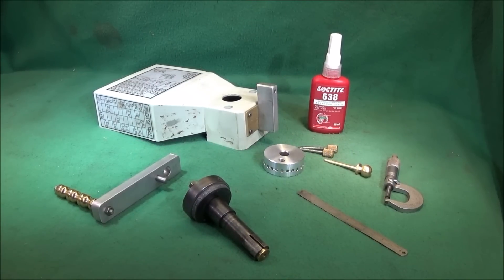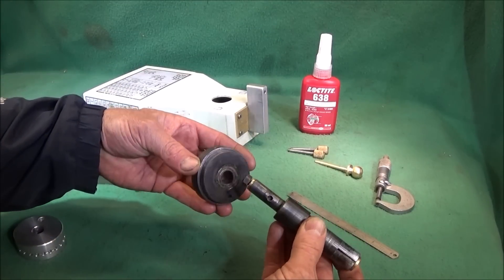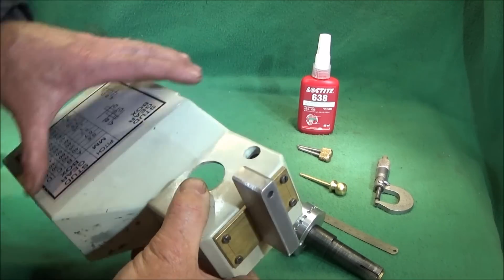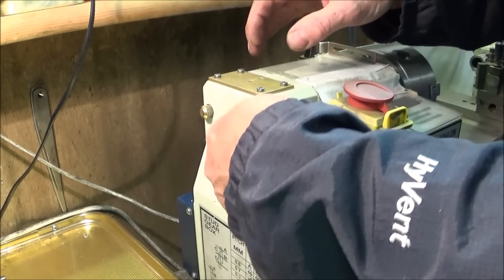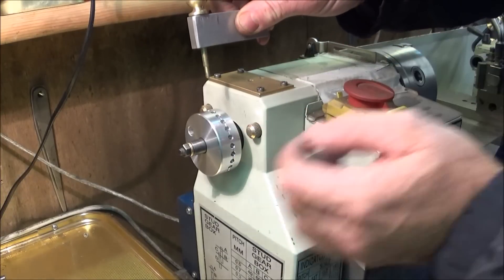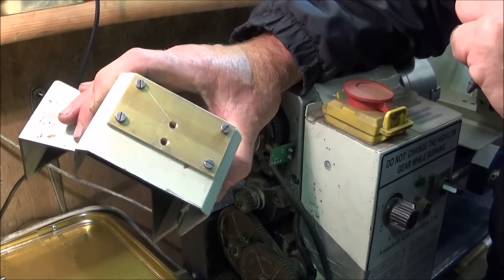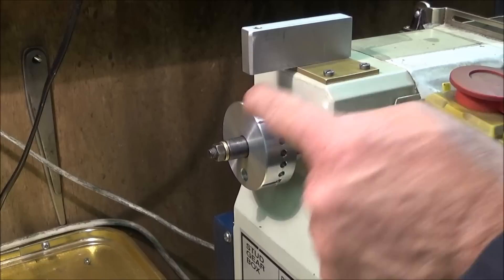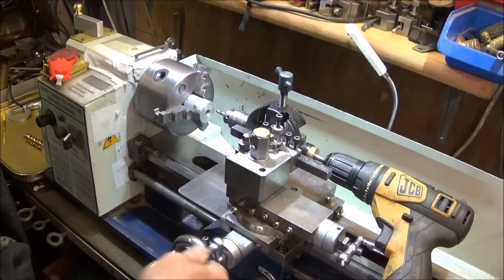Chinese Mini Lathe Handle With Indexing Tool Facility For Equally Spaced Milling Drilling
My new design quick release spindle handle and indexing tool for the Chinese Mini Lathe. Designed to enable manual screw tapping, die thread cutting.  Plus it is used for drilling and milling equally spaced ops on the work. How to make it and shown in use on the lathe.